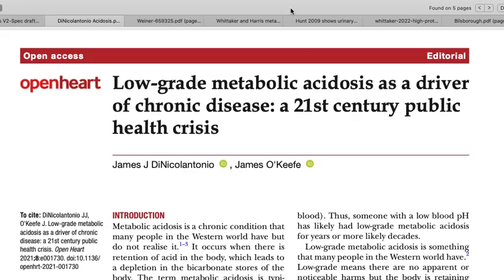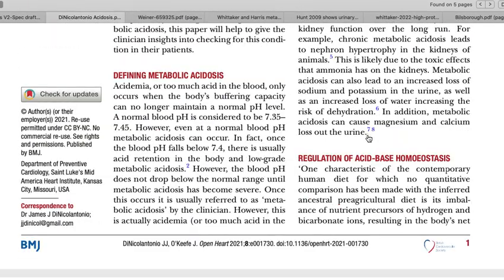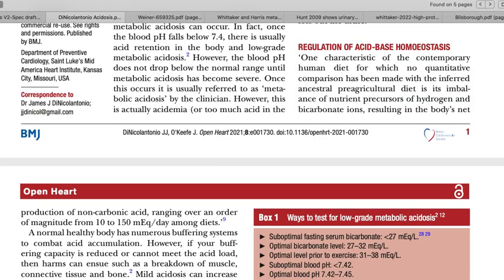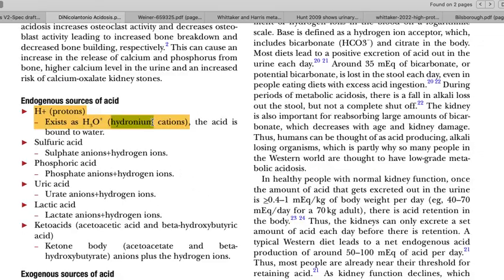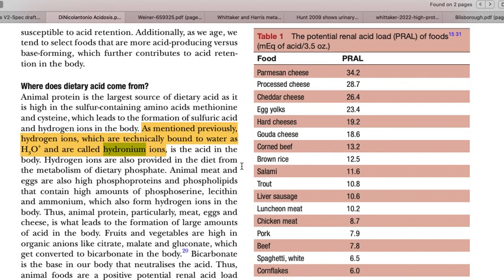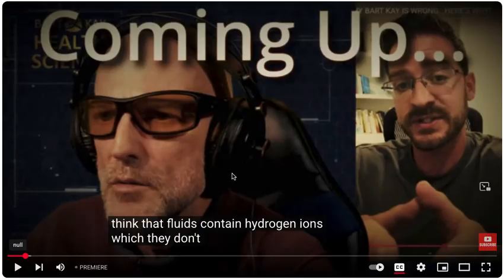Was I wrong about acid base balance? Did Bart Kay PROVE ME WRONG?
You should not rely on this information as a substitute for, nor does it replace, professional medical advice, diagnosis or treatment. The use of any information provided in this video is solely at your own risk. To the extent permitted by mandatory law, Dr. James J. DiNicolantonio shall not be liable for any direct, incidental, consequential, indirect or punitive damages arising out of access to or use of any content available on this channel, regardless of the accuracy or completeness of any such content.